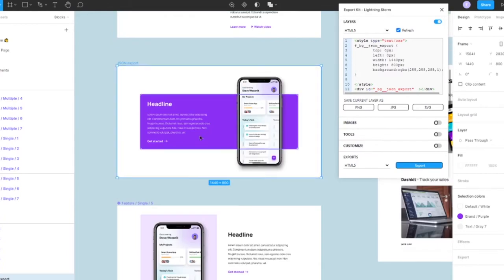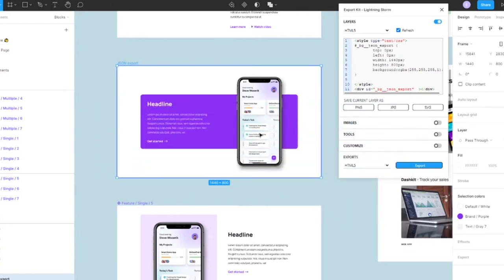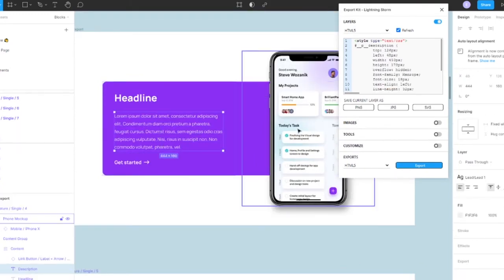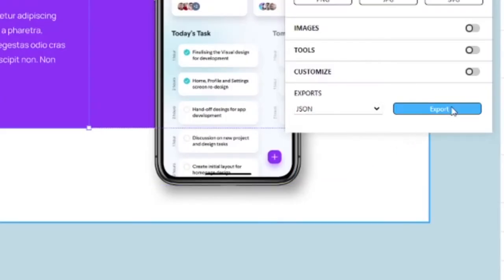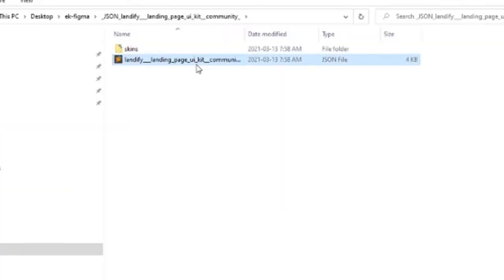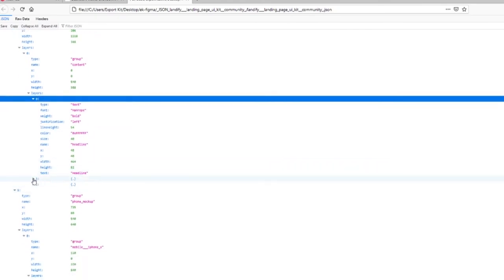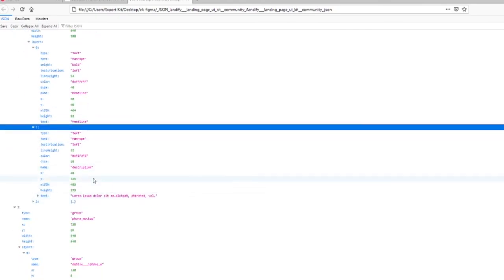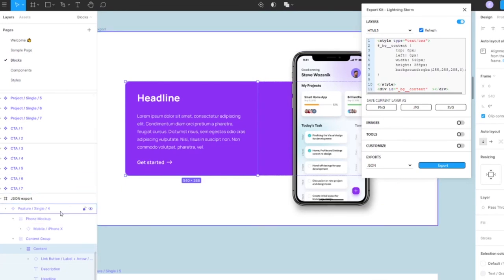Your first Figma to JSON Export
Convert your Figma designs to JSON with access to all layers and properties including area, content and effects.